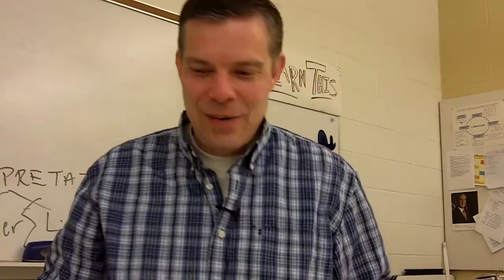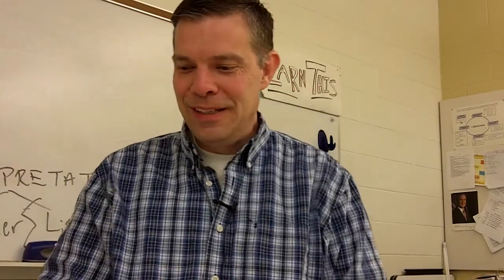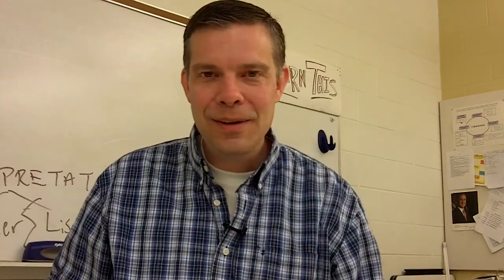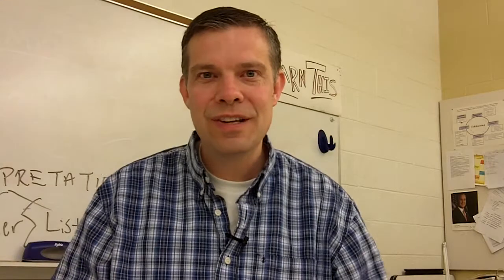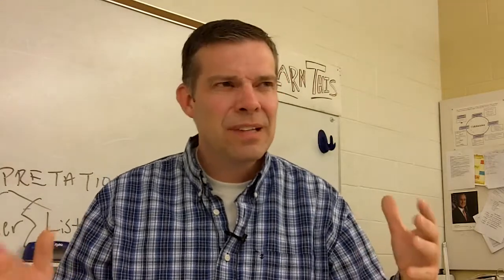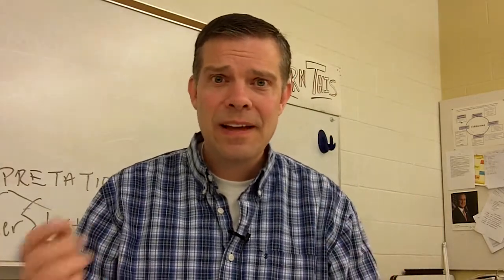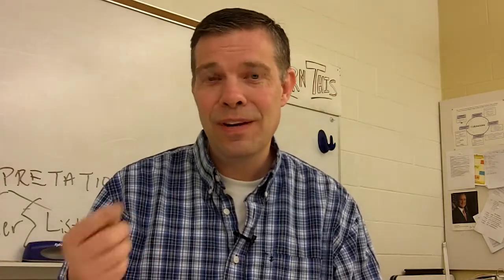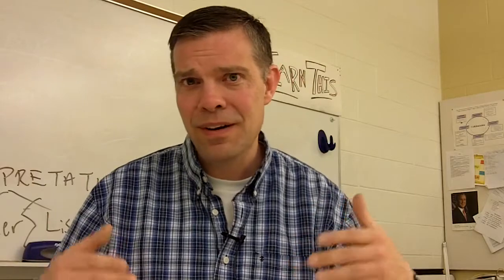Week 1 Module 2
World at War blending learning course video on causes of World War I.